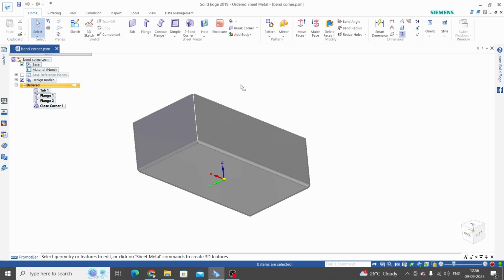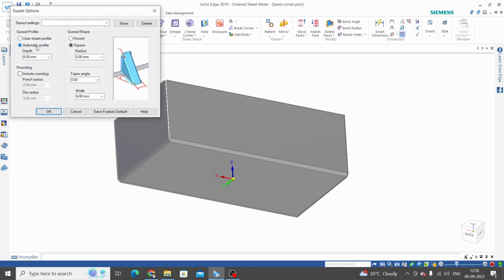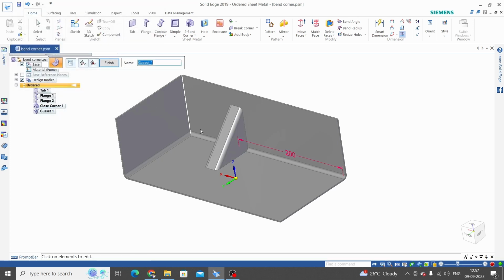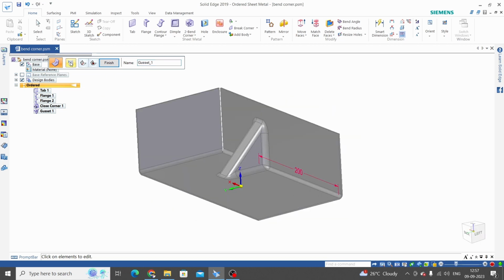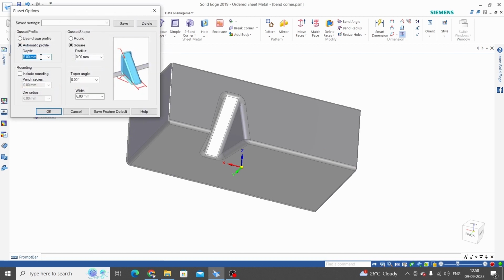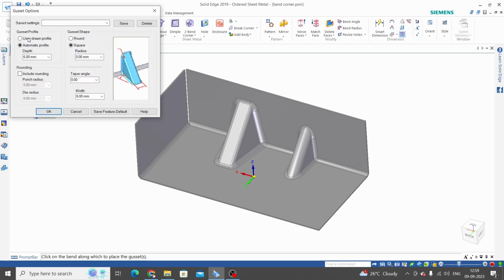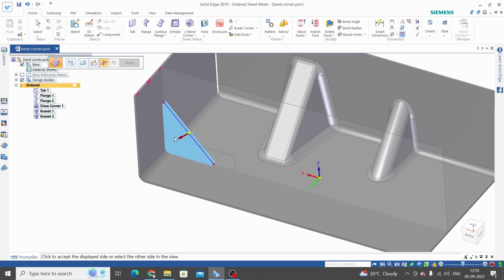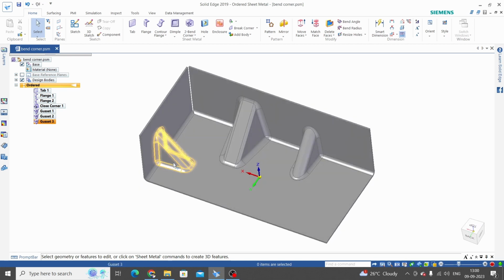solid edge sheet metal tutorial | solid edge Gusset feature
solid edge sheet metal tutorial
solid edge gusset feature
solid edge tutorials for beginners
solid edge 2023 tutorials
solid edge basics